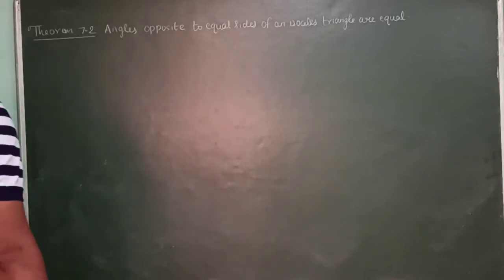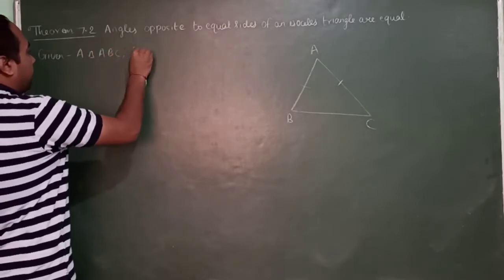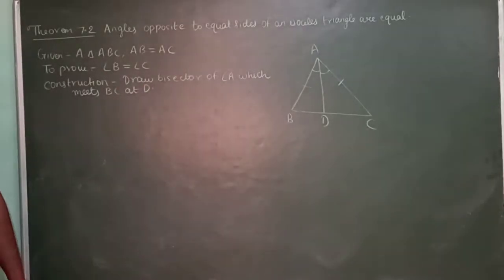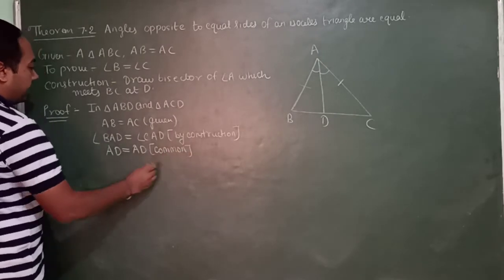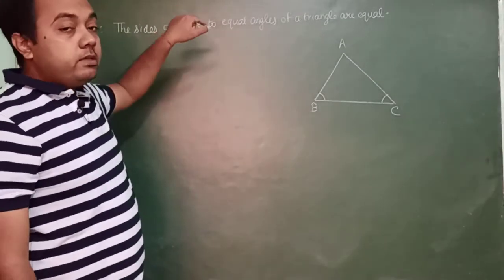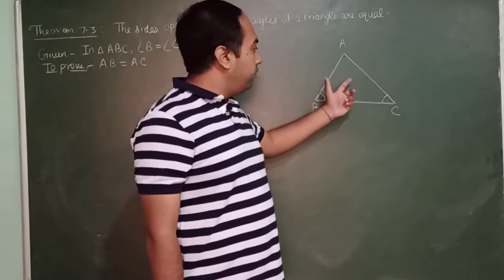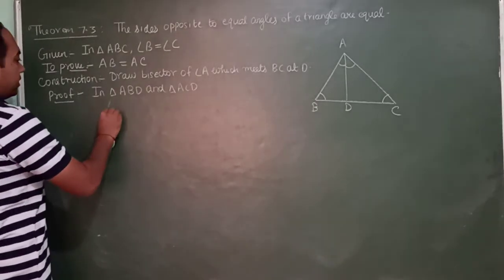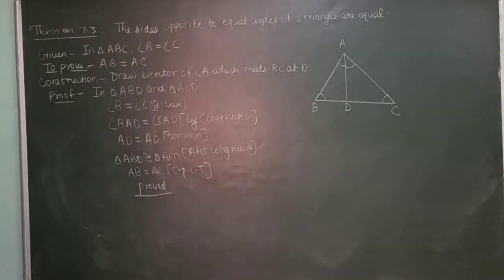class 9th mathematics chapter 7 triangles theorem 7.2 and theorem 7.3 explanation